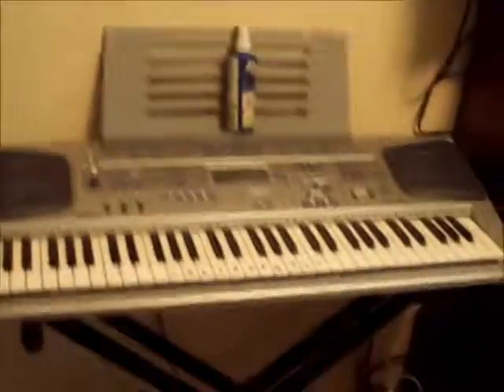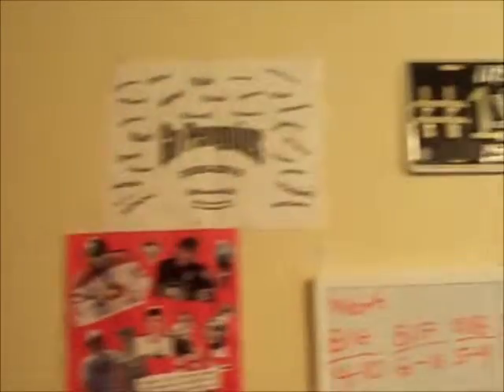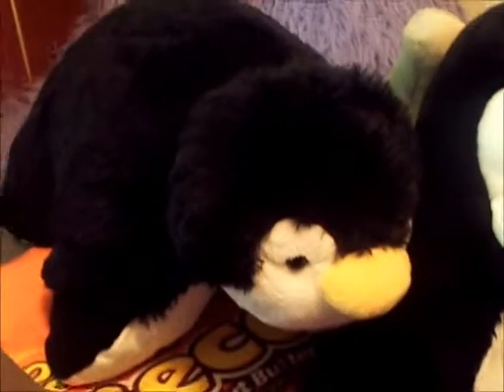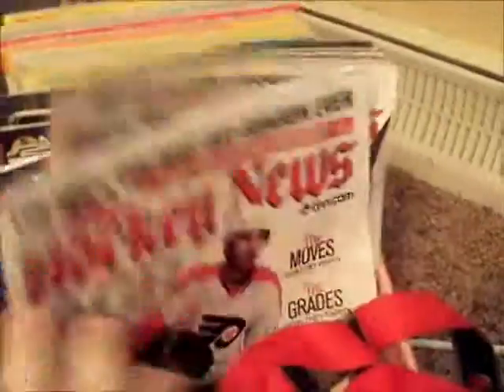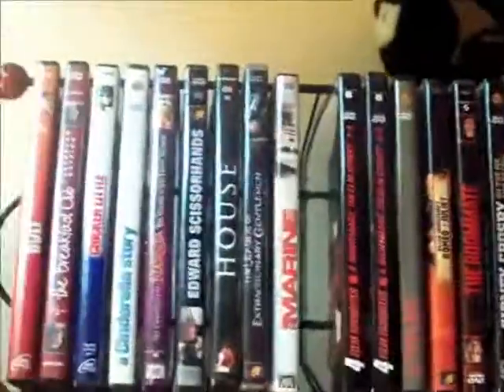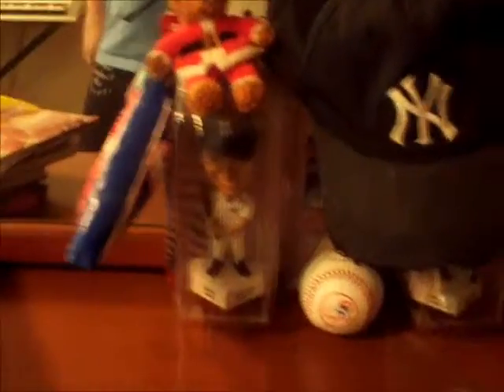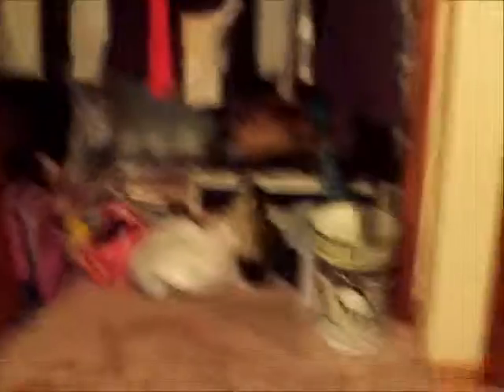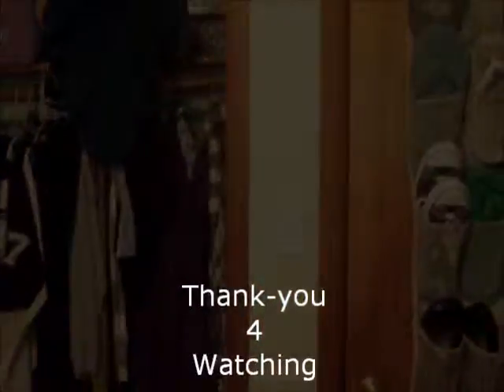My Room Tour